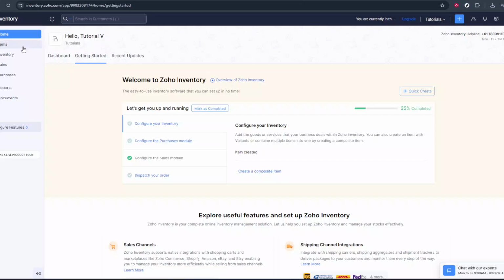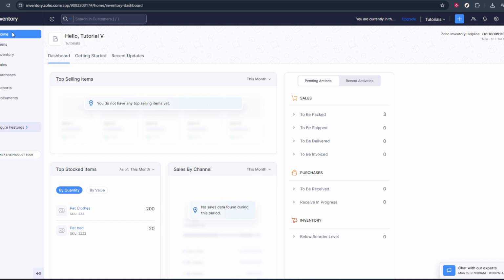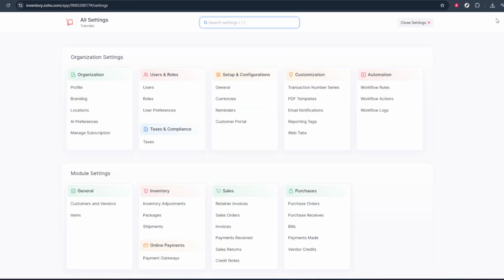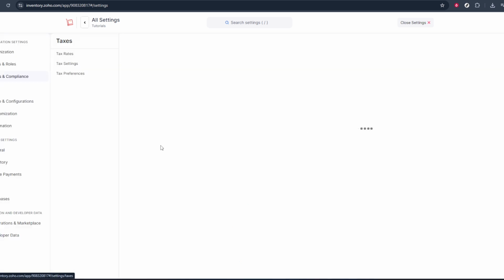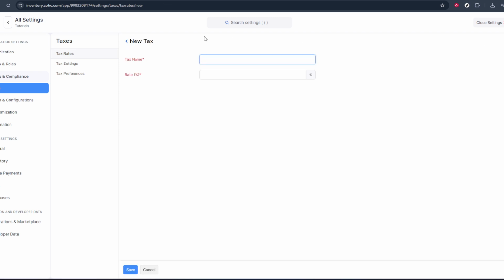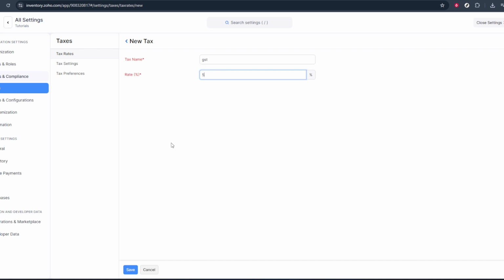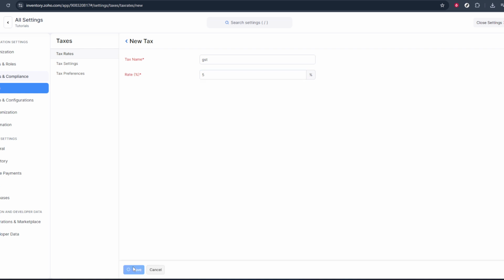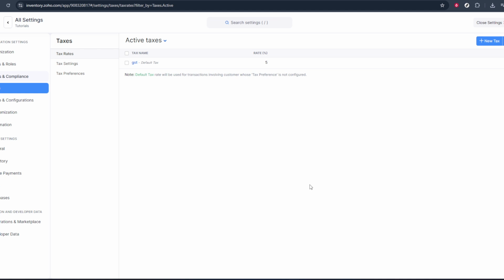How to Update GST Slab in Zoho Inventory | Quick & Easy Guide 2026